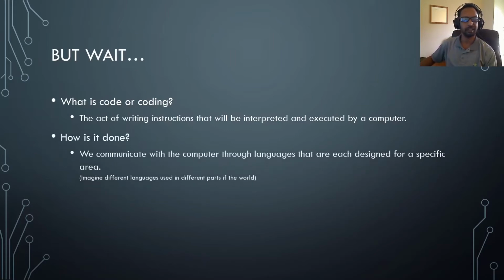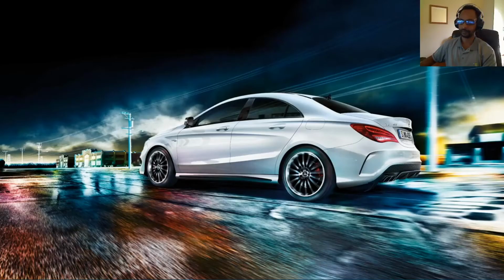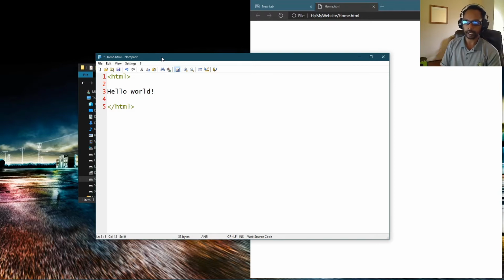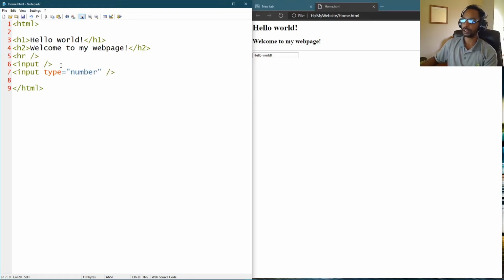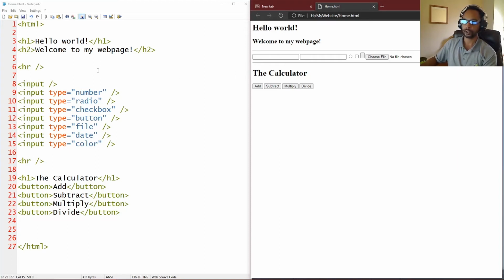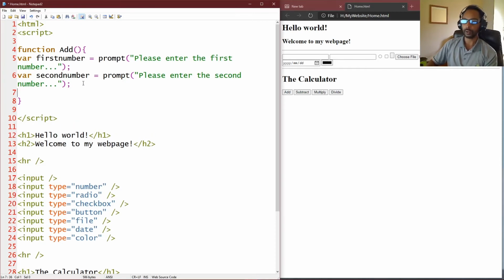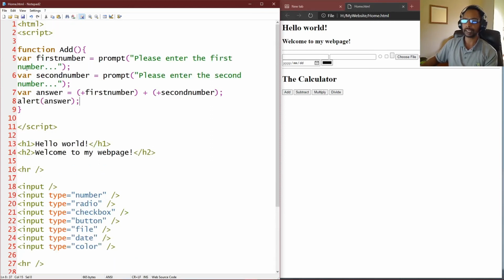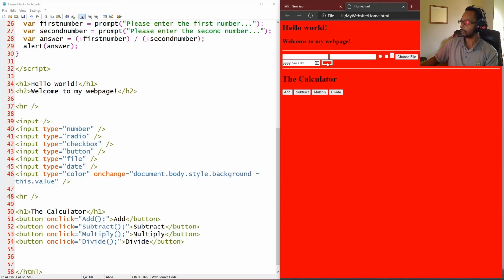Programming Practical/Demonstration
This is a quick demonstration on how to use basic programming languages to create a working calculator.